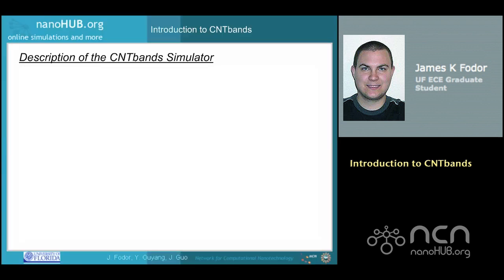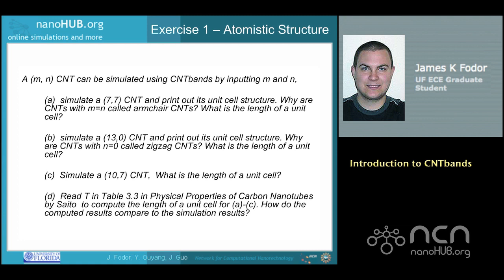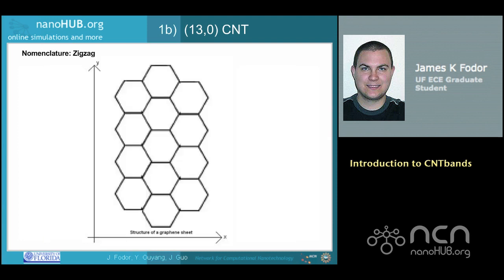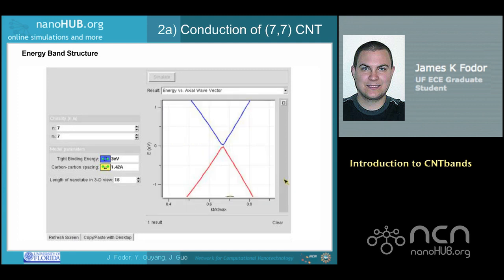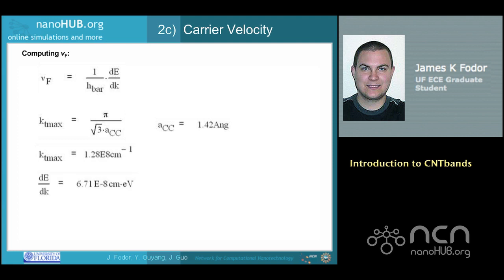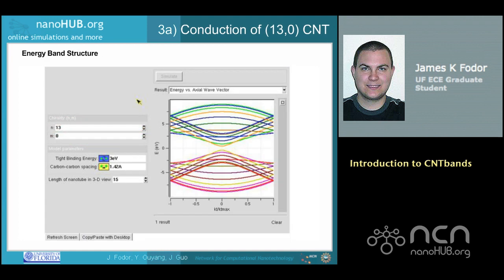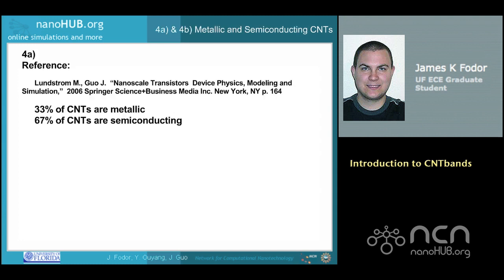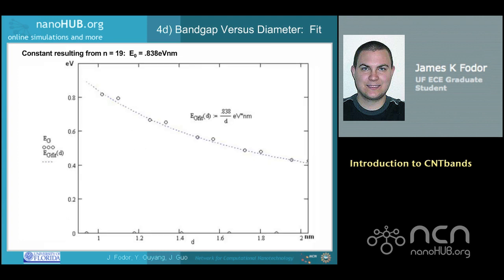Introduction to CNTbands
James K Fodor, University of Florida

A brief introduction to CNTbands. CNTbands can simulate electronic band structure and density of states for carbon nanotubes (CNT), as well as graphene nanoribbons (GNR). It also computes some basic parameters, such as nanotube diameter, number of hexagons in the unit cell, and band gap.

Table of Contents:
00:00 Introduction to CNTbands
00:27 Introduction to CNTbands
00:51 Introduction to CNTbands
01:21 Exercise 1 – Atomistic Structure
02:19 1a) (7,7) CNT
02:29 1a) (7,7) CNT
02:53 1a) (7,7) CNT
03:23 1a) (7,7) CNT
03:39 1b) (13,0) CNT
04:01 1b) (13,0) CNT
04:16 1b) (13,0) CNT
04:31 1c) (10,7) CNT
04:43 1d) Unit Cell Length
04:50 1d) Unit Cell Length
04:57 Exercise 2 – Armchair CNTs
05:36 2a) Conduction of (7,7) CNT
05:46 2a) Conduction of (7,7) CNT
06:18 2b) Zone-Folding Method
06:39 2b) Zone-Folding Method
06:45 2b) Zone-Folding Method
07:31 2c) Carrier Velocity
08:25 2d) DOS near Fermi Level
08:38 2d) DOS near Fermi Level
09:03 Exercise 3 – Zigzag CNTs
09:37 3a) Conduction of (13,0) CNT
09:42 3a) Conduction of (13,0) CNT
10:04 3b) DOS of (13,0) CNT
10:25 3b) DOS of (13,0) CNT
11:03 Exercise 4 – Diameter Dependence of CNTs
11:54 4a) & 4b) Metallic and Semiconducting CNTs
12:41 4c) Bandgap Versus Diameter: Plot
13:04 4b) Bandgap Versus Diameter: Plot
13:22 4d) Bandgap Versus Diameter: Fit
13:43 4d) Bandgap Versus Diameter: Fit

Materials associated with this video can be found on nanoHUB.org